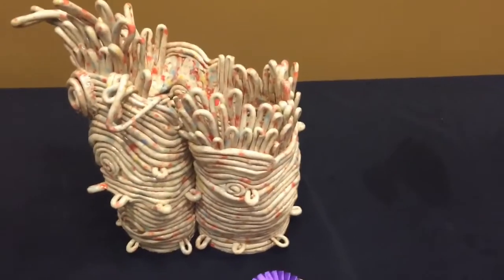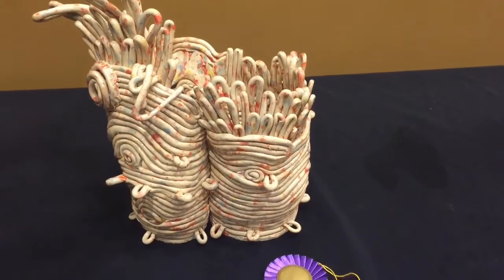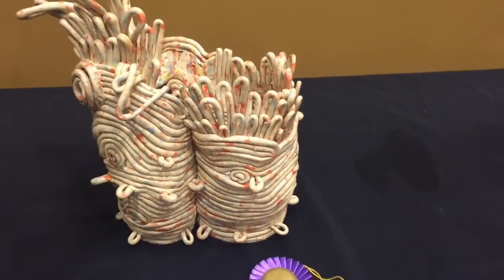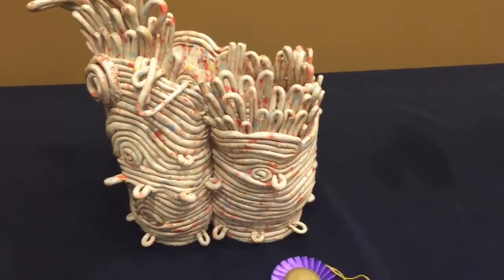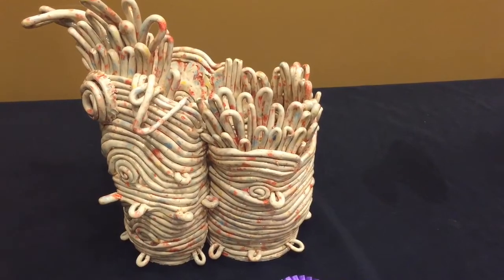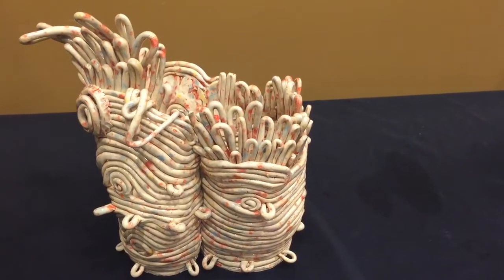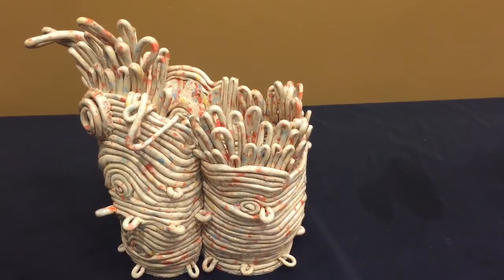Students honored prior to HEART & SOUL Gala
The 20 students whose artwork will be auctioned at the annual HEART & SOUL Gala and Live Art Auction showed off their pieces during a reception Monday night. Video by Meghin Delaney